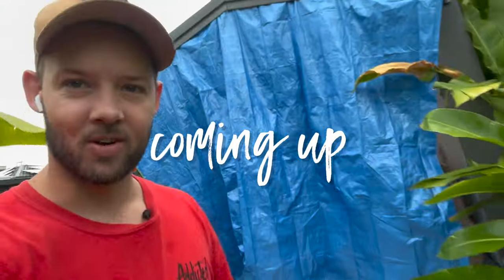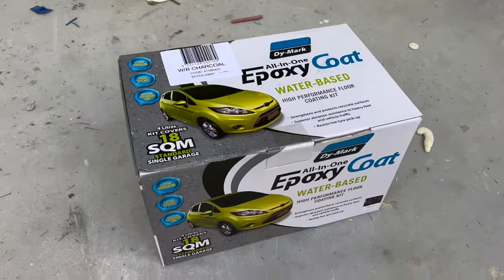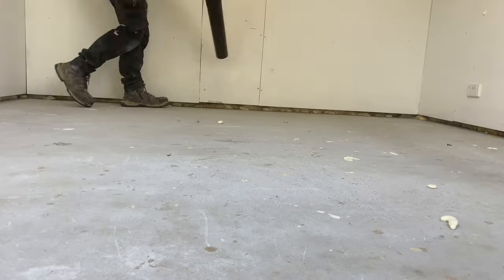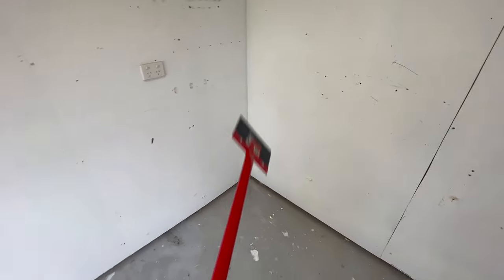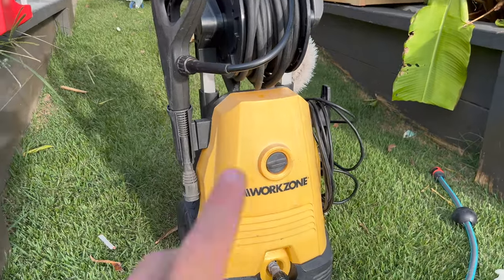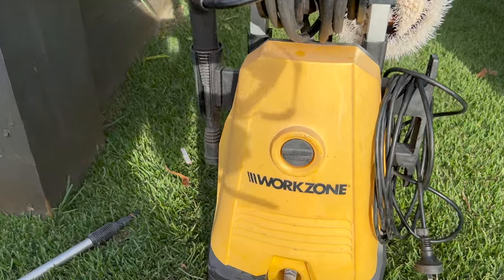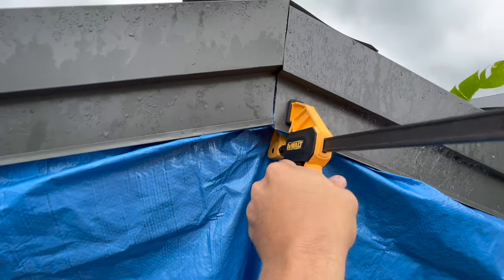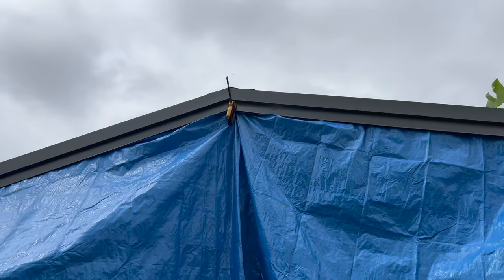Epoxy floor prep small WORKSHOP remodel part 3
Its time to prepare to shed floor for the dy mark epoxy. This is the third part of this small workshop remodel. Most of these materials were bought from Bunnings.
The full in-depth video from Bunnings on how to do the prep and installation of the epoxy can be found here: